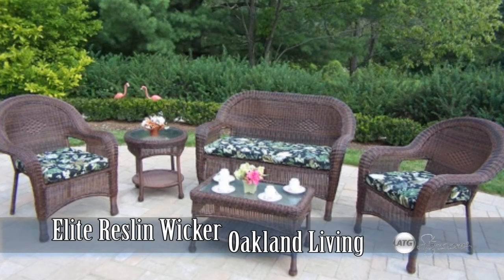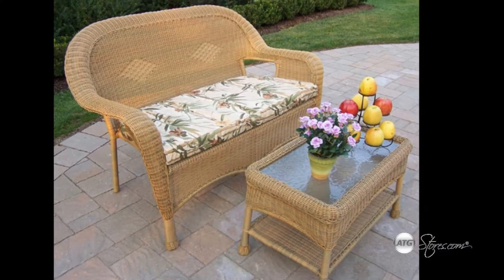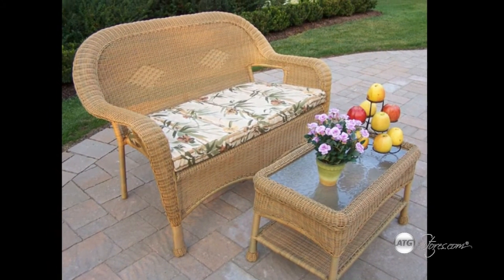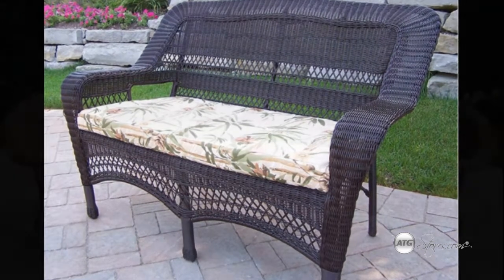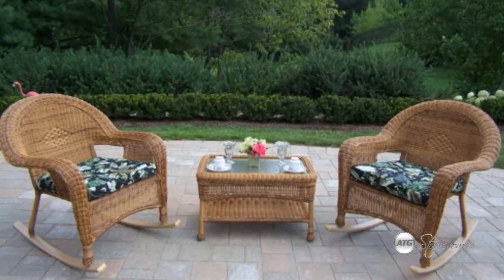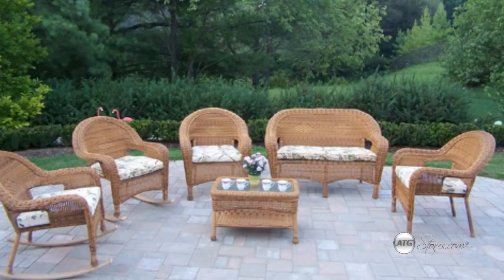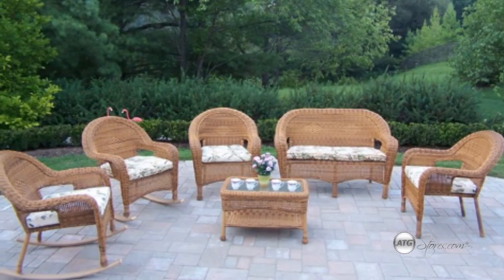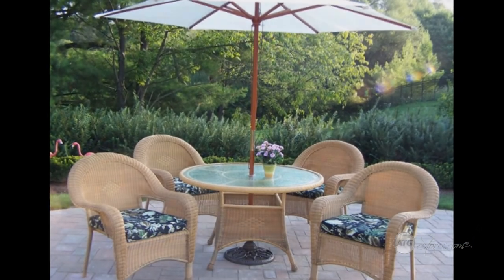Oakland Living: Elite Resin Wicker Collection